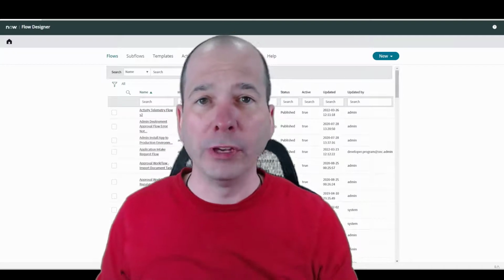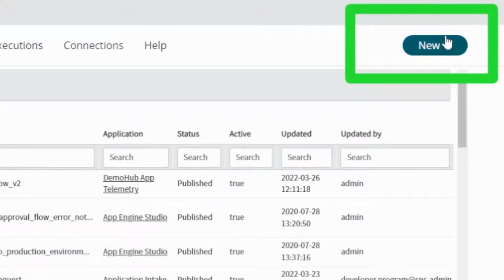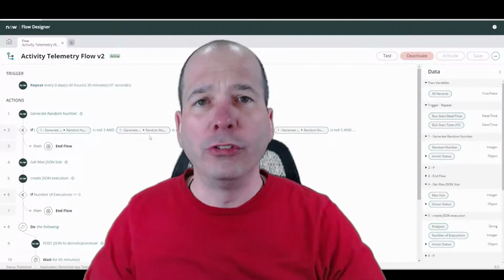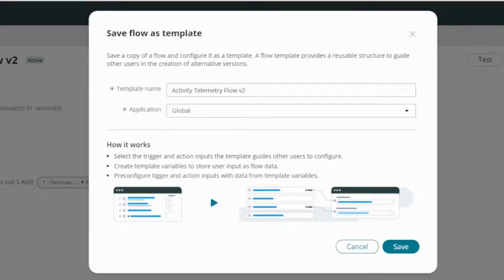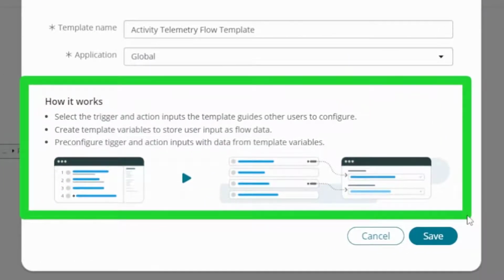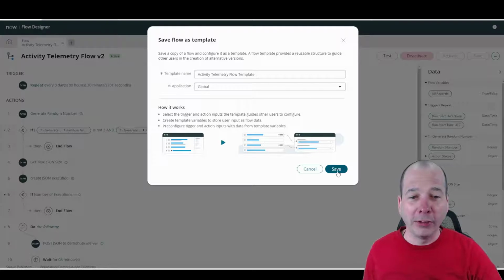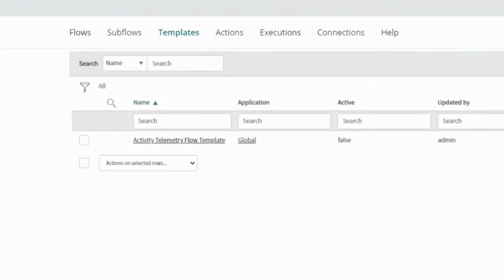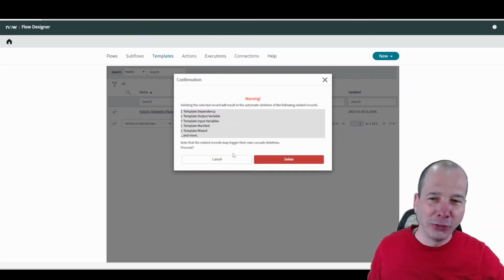ServiceNow San Diego - Flow Templates Part 1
Flow Designer now provides the capability to create re-usable templates for you and your citizen developers. In this first video I show how to create a template and what records make up the template itself.

This is one video in a series to highlight ServiceNow's newest platform features in the San Diego release due out in March 2022.